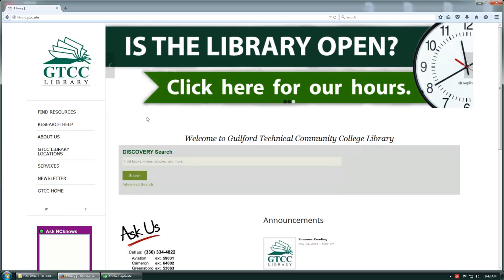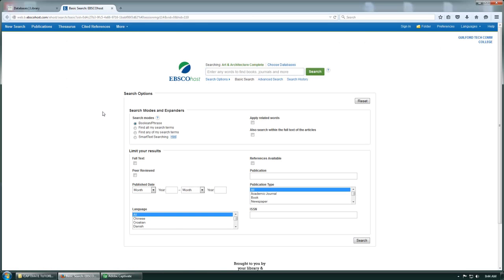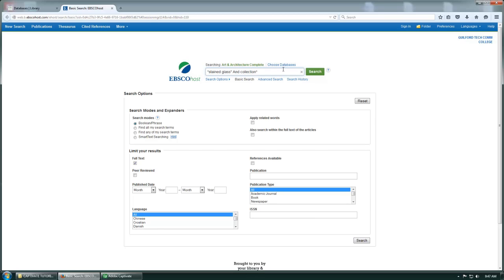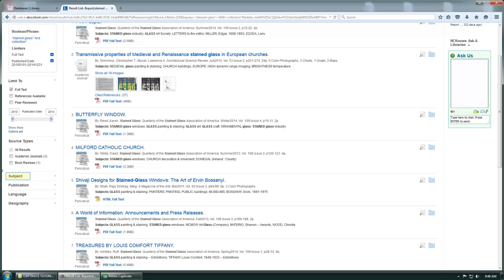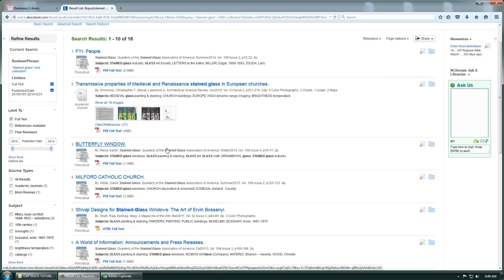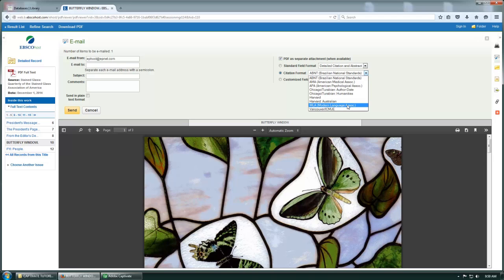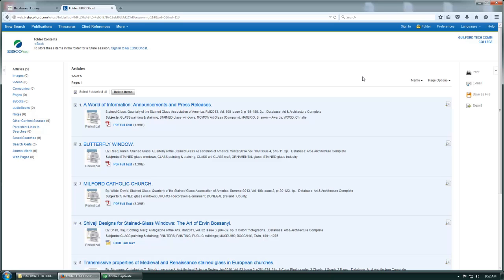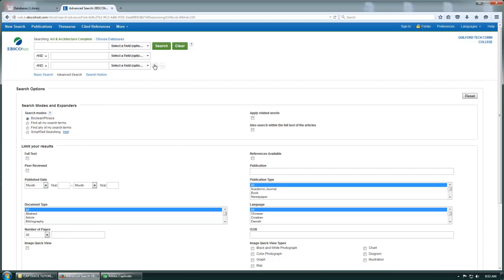ART & ARCHITECTURE COMPLETE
Basic and advanced search in Art & Architecture Complete database.